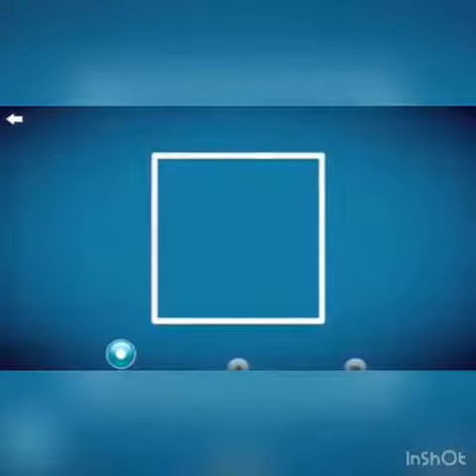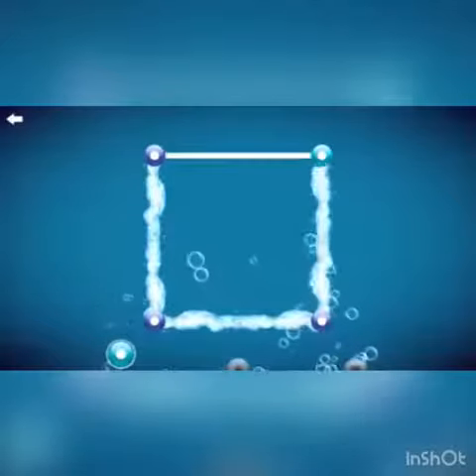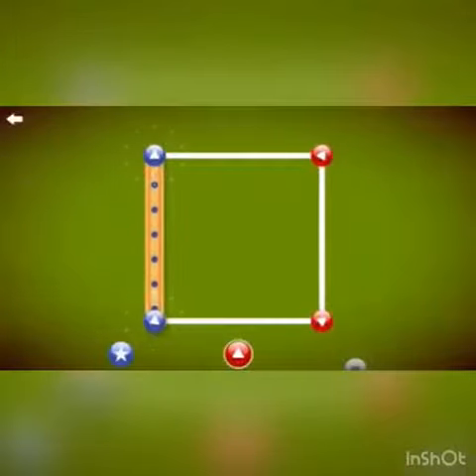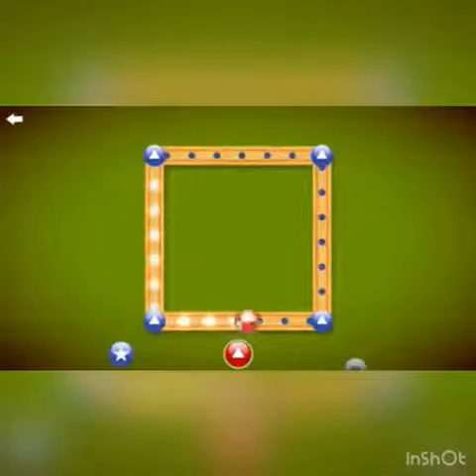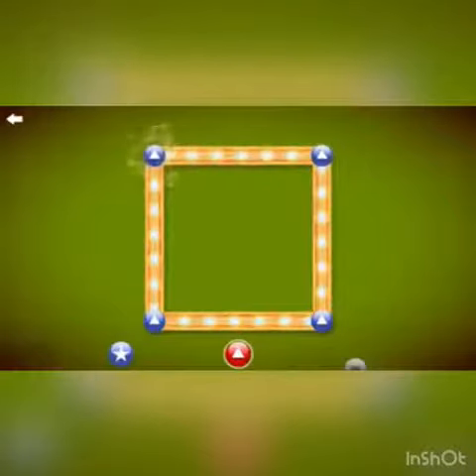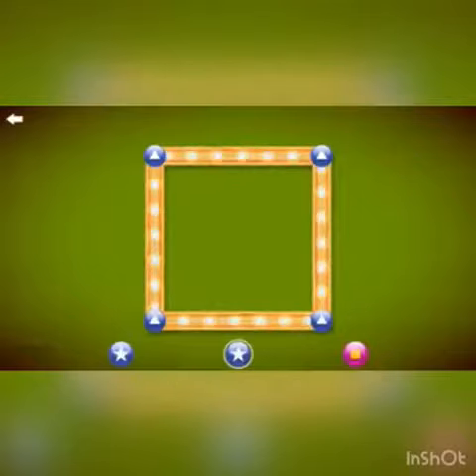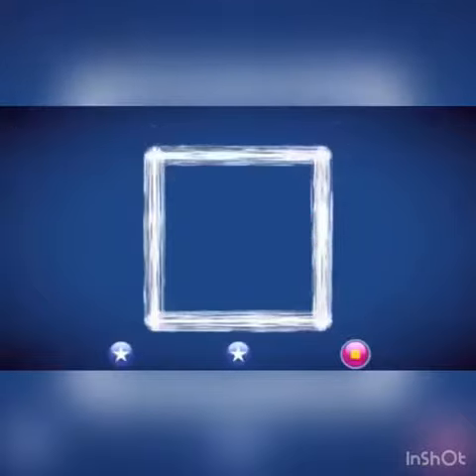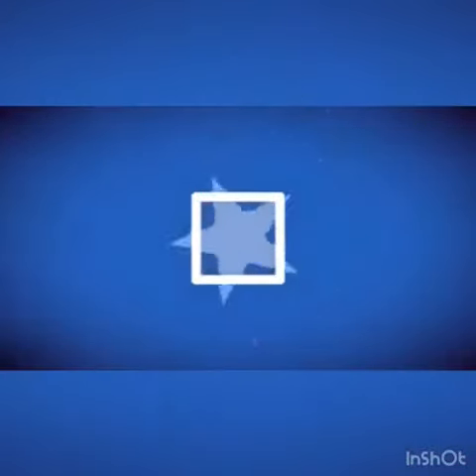Shape square PS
.Mrs/Samar Hanafy
❶Subscribe ✔
❸ Comment ✔